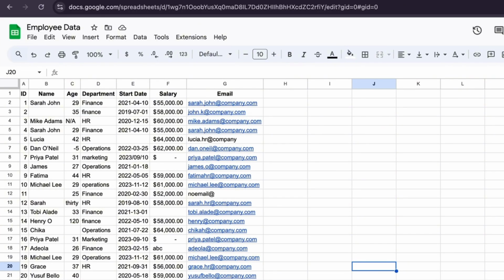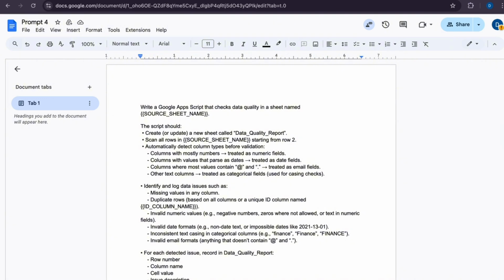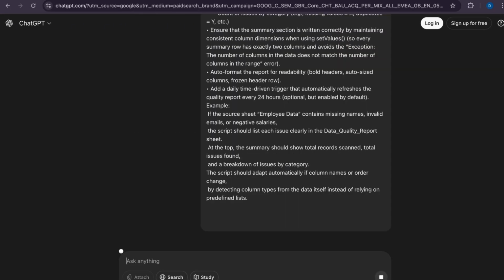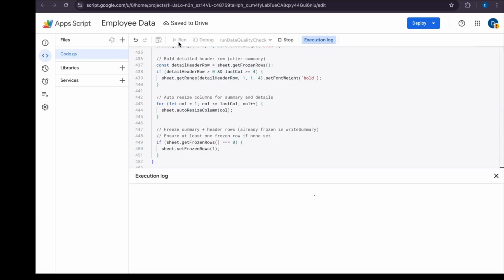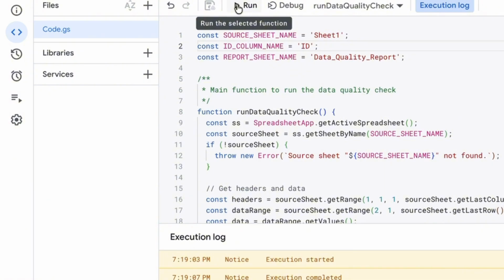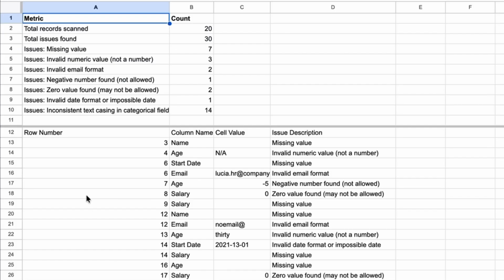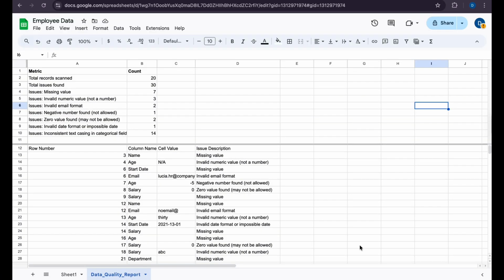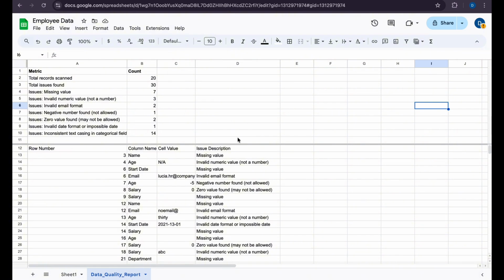Automate Data Quality Checks in Google Sheets (Find Every Error Instantly)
Is your data a mess, missing info, wrong emails, duplicates, and you’re stuck finding every issue manually?

Today, we’re fixing that.
I’ll show you how to automatically scan your Google Sheet for data issues using a smart Apps Script.
It catches everything, from missing values and bad formats to inconsistent text, and builds a Data Quality Report showing exactly what needs fixing.

Then, here’s the challenge:
Use that report to write your own AI prompt that actually cleans the data automatically.
If you get stuck, comment “CLEANING PROMPT” below and I’ll make a follow-up video walking you through it step by step.

You’ve automated the boring part, now let’s automate the smart part.